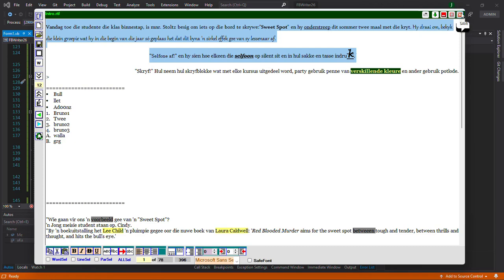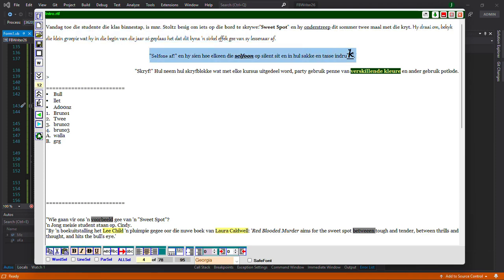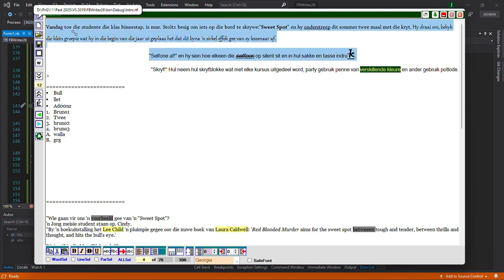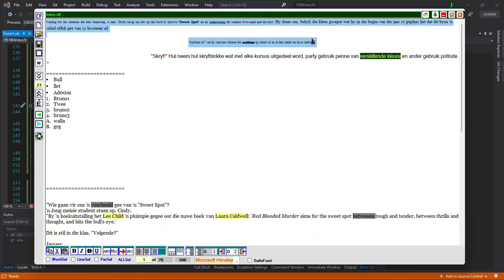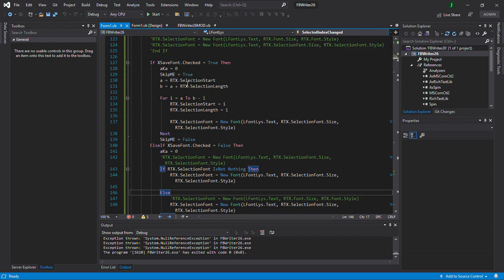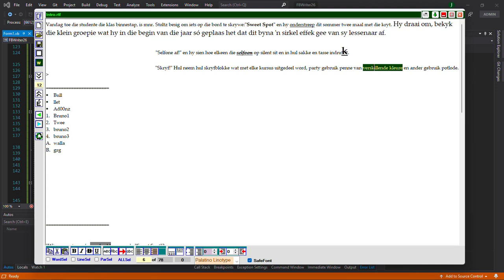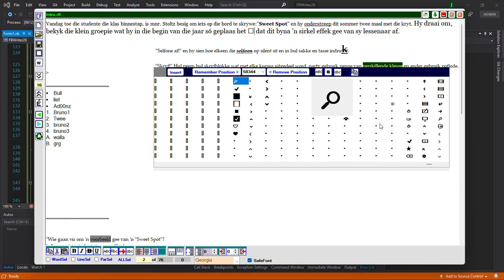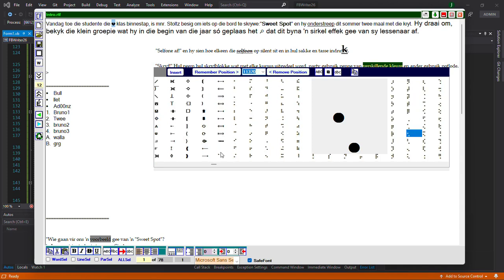VB NET RichTextBox Multiple Font Change and keep Style intact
Changing Multiple fonts and keep all styles (Bold, Italic, Underline, StrikeOut) intact:

            SkipME = True   'For in case the program go to another sub
            a = RTX.SelectionStart
            b = a + RTX.SelectionLength

            For i = a To b - 1
                RTX.SelectionStart = i
                RTX.SelectionLength = 1

                RTX.SelectionFont = New Font(LFontLys.Text, RTX.SelectionFont.Size, RTX.SelectionFont.Style)
            Next
            SkipME = False